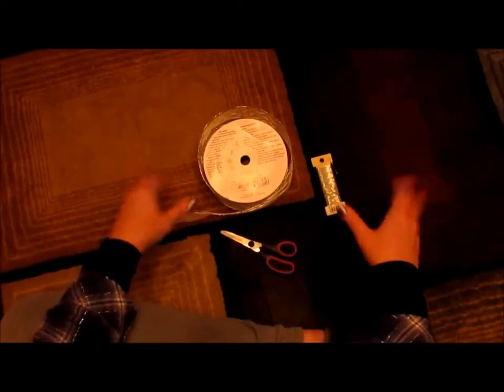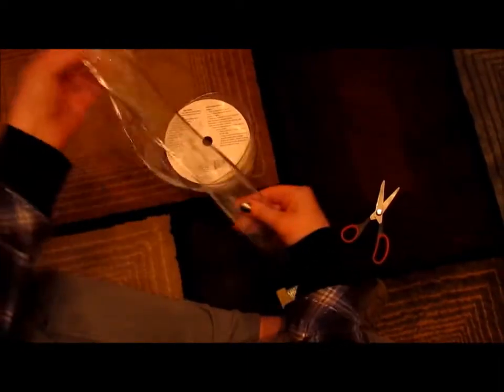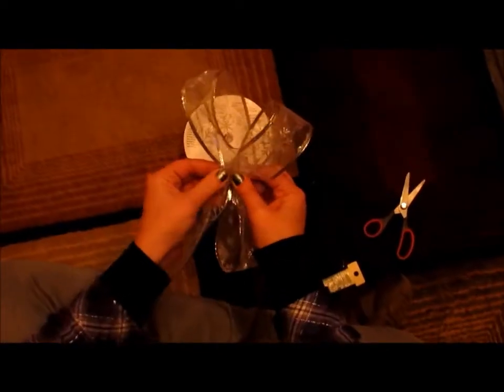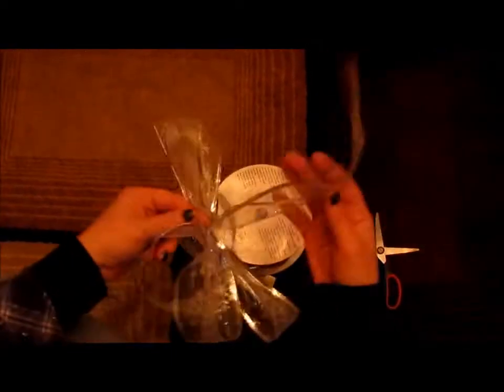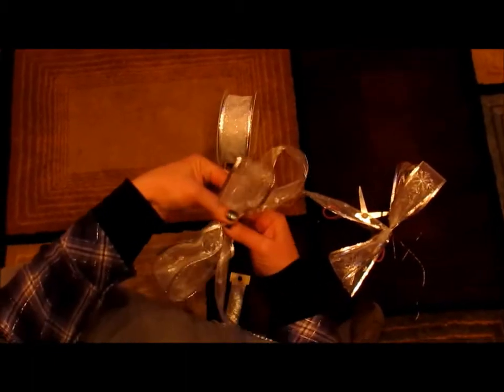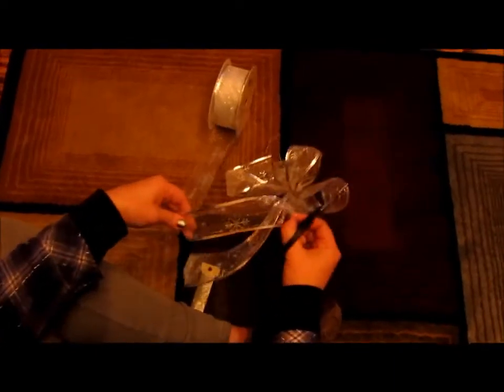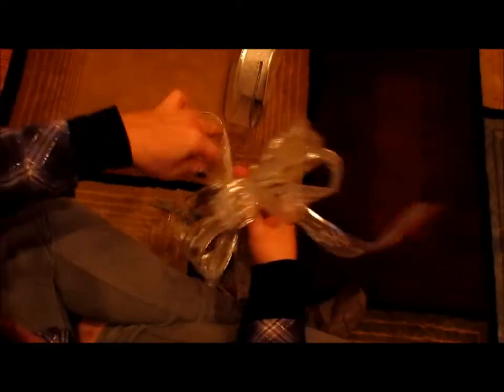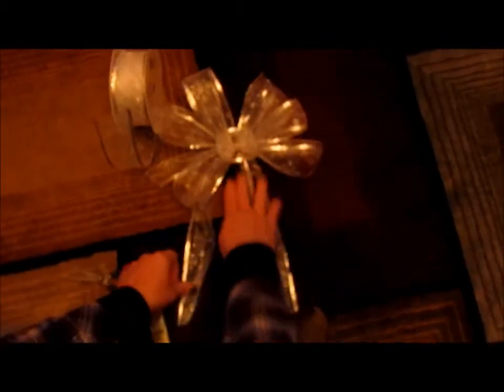How To Make A Bow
4 minute real time how to video for making ribbon bows... with minor interruptions by my 3 year old son.  Filmed by my 14 year old daughter.